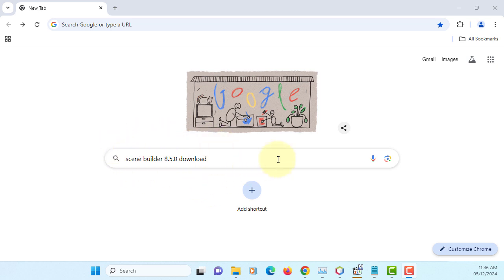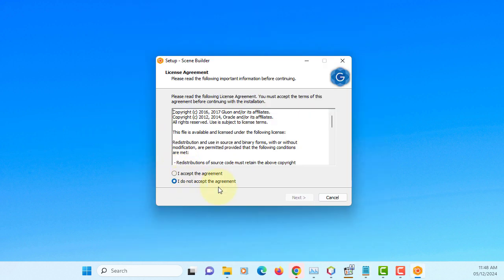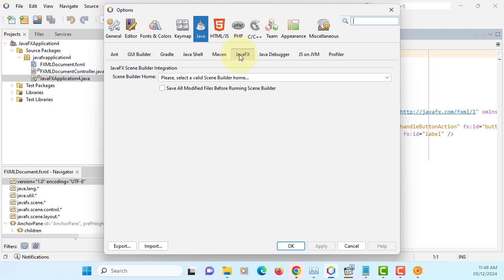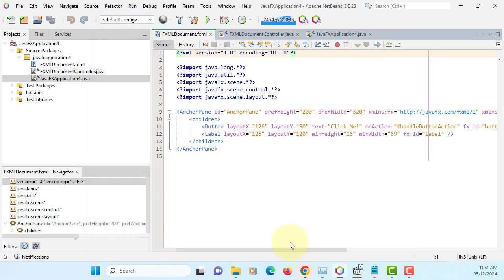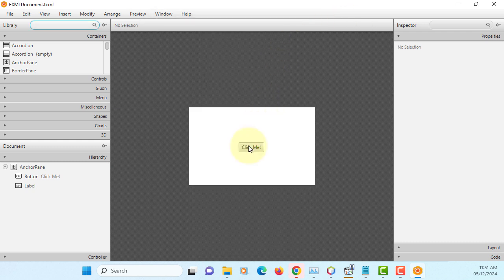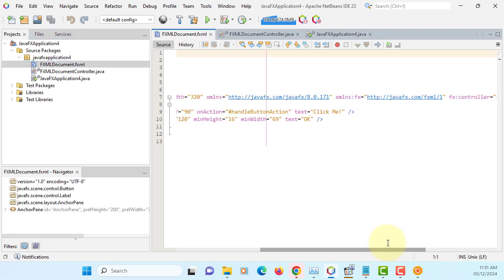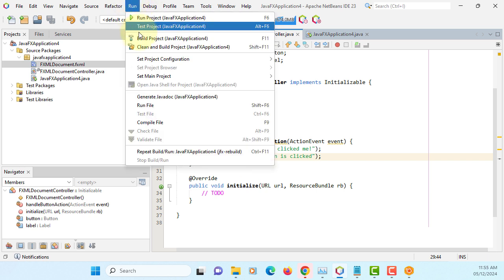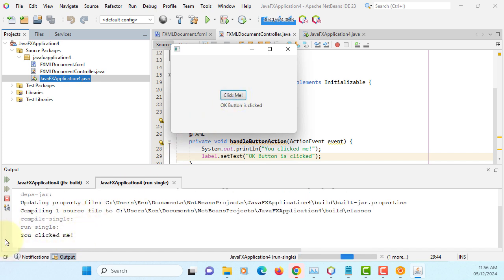How To Install JavaFX Scene Builder 8.5.0 for JavaFX 8 on Windows 11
Using JavaFX 8 is a good choice for learning due to its stability, extensive documentation, and simpler setup compared to JavaFX 11 or higher. While JavaFX 8 will be supported until March 2025, it remains a reliable option for beginners before moving on to newer versions.

Update:

- JavaFX for Java SE 8 will be supported until March 2025.
- The latest version of Scene Builder for Java 8 is 8.5.0, released on June 5, 2018.

Steps:

1. Download JavaFX Scene Builder 8.5.0 for Java 8

2.  Install Scene Builder on Windows 11
   For 64-bit Windows, the default installation folder will be:
   C:\Users\your_username\AppData\Local\SceneBuilder.

3.  Configure JavaFX Scene Builder with NetBeans IDE 23
   - In NetBeans, go to  Tools,  Options.
   - In the  Options  window, click on  Java  and then the  JavaFX  tab.
   - Set the path to the Scene Builder installation folder, and click  OK .

4.  Create a JavaFX Project in NetBeans and design the UI
   - Use the  New Project  wizard in NetBeans to create a JavaFX FXML Application (a project based on an FXML layout).
   - After the project is created, you can use Scene Builder to edit the FXML file.

5.  Synchronize changes in the FXML file with the controller code
   If you delete an element or change an fx:id or method name in Scene Builder, use the  Make Controller command to update the controller code accordingly.

6.  Run and test your JavaFX application
   Click the green Run button to launch your JavaFX application.